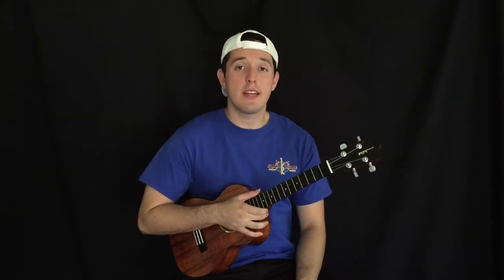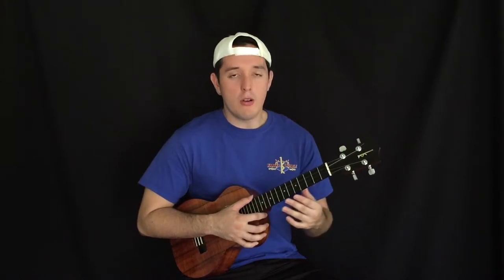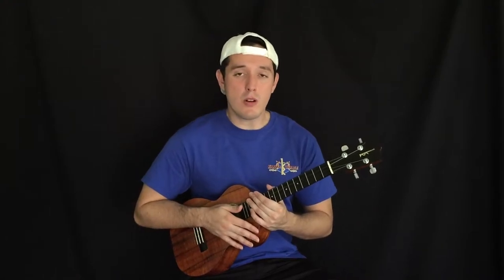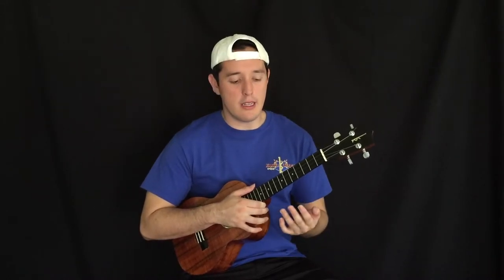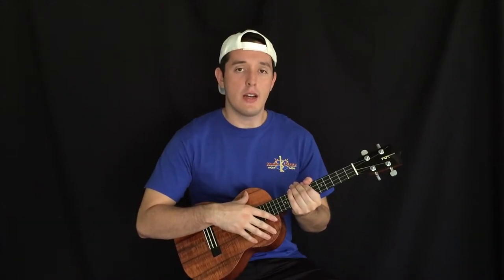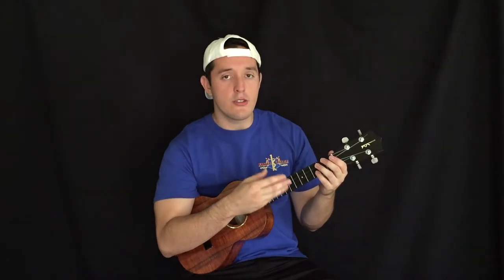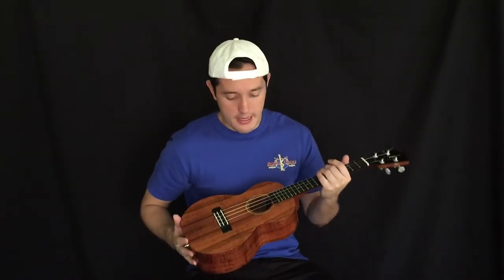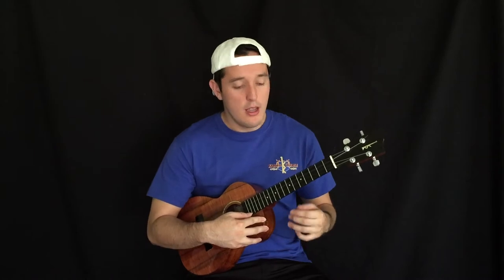Uke Talk- Semi Custom Kamaka Tenor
I talk about my 9 year old semi custom Kamaka tenor.